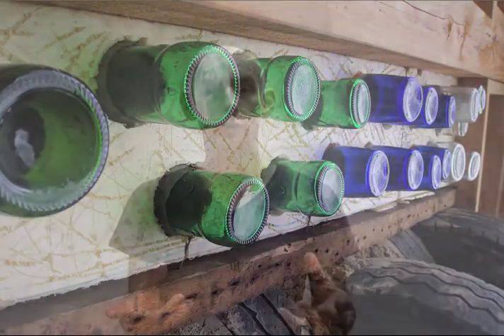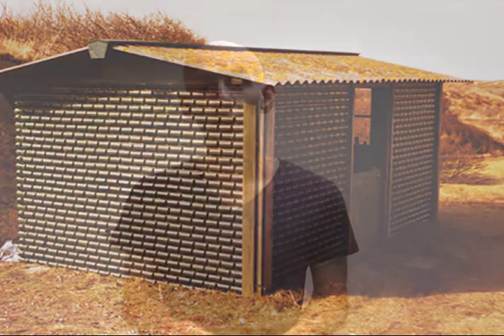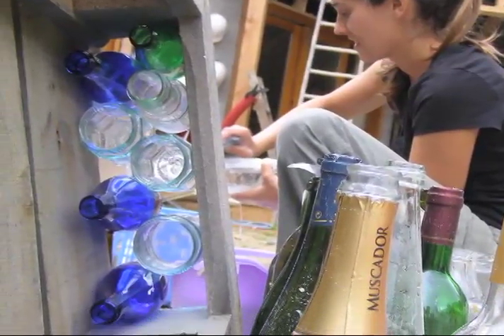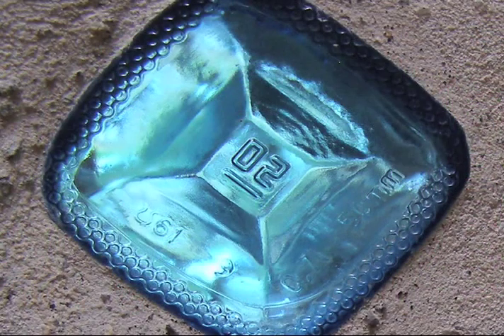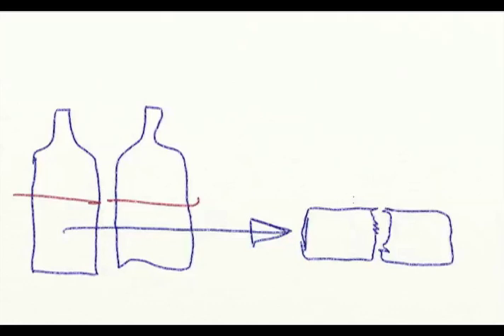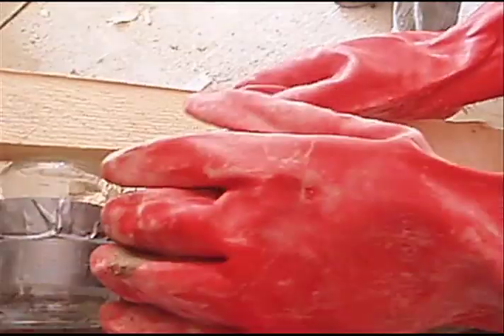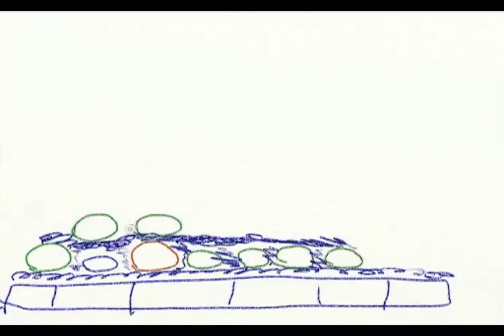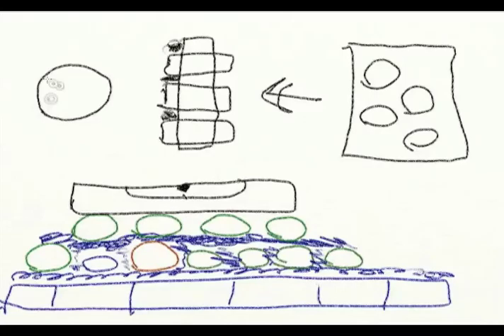Earthship Bottle Walls from Glass Bottle Bricks - Bottle House & Heineken WOBO (World Bottle)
Origins of Bottle Walls, How to Make a Glass Bottle Wall, Bottle House and Heineken Wobo concept. Earthship style beer bottle brick walls.  We have written a book on the project, including bottle wall building : For more - based on Daren Howarth and Adi Nortje experience building the Brittany Groundhouse Bathroom as seen on Grand Designs.